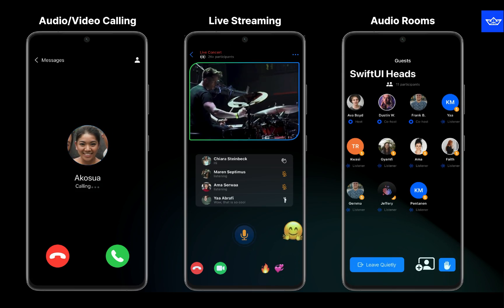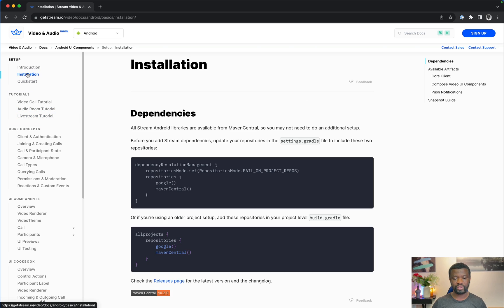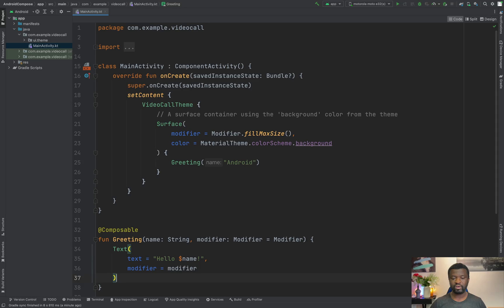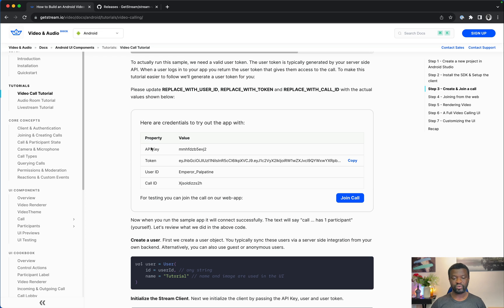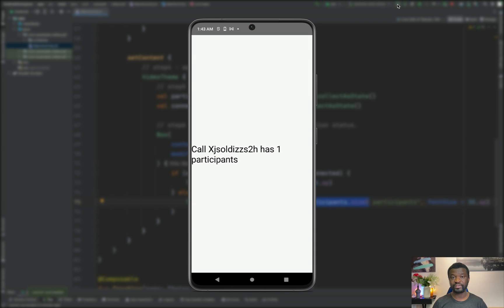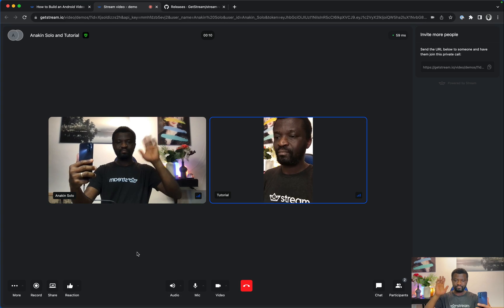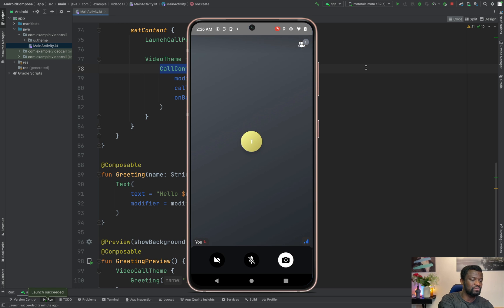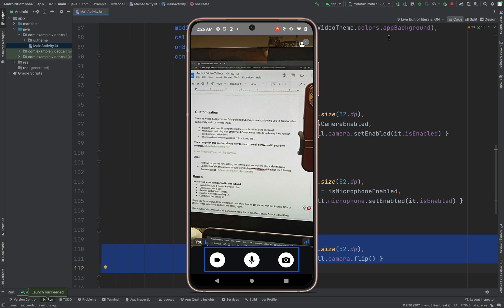Build an Android Video Calling App with Jetpack Compose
Create an exceptional Android audio/video calling app experience using Compose & Stream Video in a quick 12-minute tutorial. You will build a fully functional Android calling app (similar to WhatsApp and Telegram video calls) supporting picture-in-picture, group calls, speaker detection, great customization, and more.

Timestamps
00:00 Introduction
00:32 The Final Project
01:23 Get Started With Stream Video
02:10 Create a New Compose Project in Android Studio
02:42 Add the Video SDK as a Dependency
04:04 How To Create and Join a Call
07:25 VideoRenderer: Display Local & Remote Participants
08:14 Join a Call With the Web App
09:18 CallContent: Render a Full Calling UI
10:30 Customize the Calling Experience
11:41 Recap